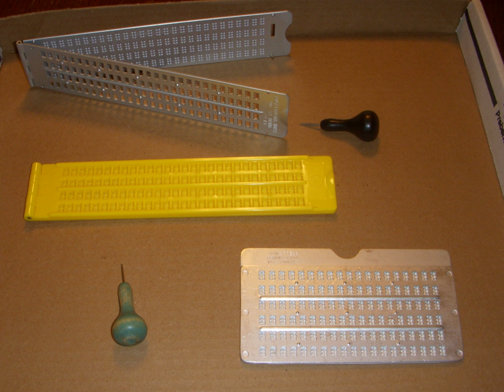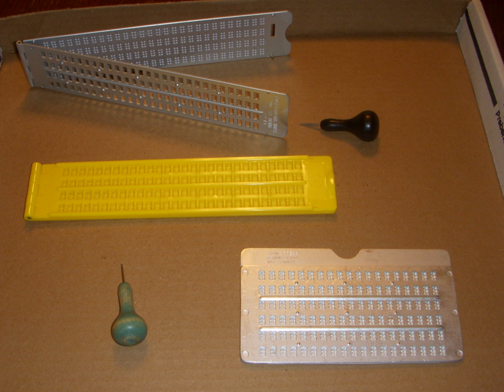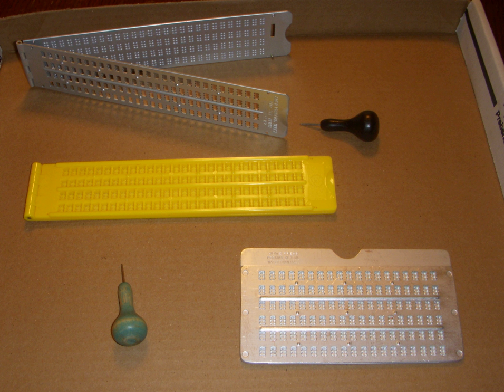Slate and stylus | Wikipedia audio article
This is an audio version of the Wikipedia Article:
Slate and stylus

SUMMARY
The slate and stylus are tools used by blind persons to write text that they can read without assistance. Invented by Charles Barbier as the tool for writing night writing, the slate and stylus allow for a quick, easy, convenient and constant method of making embossed printing for Braille character encoding.  Prior methods of making raised printing for the blind required a movable type printing press.